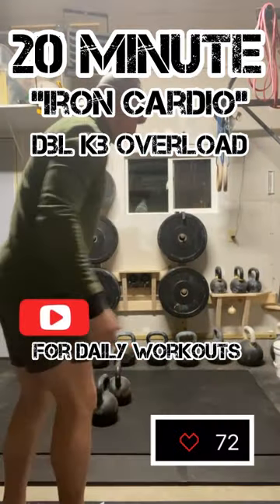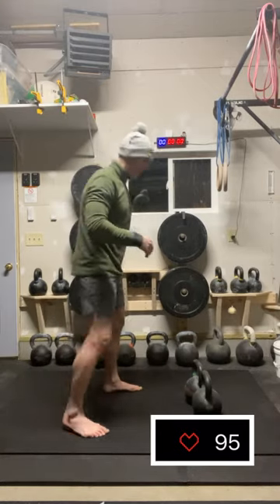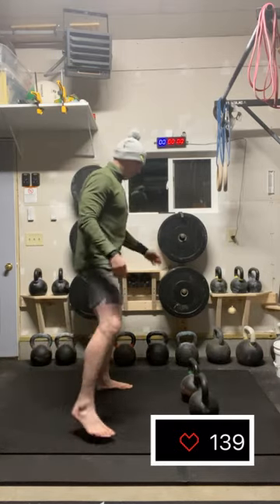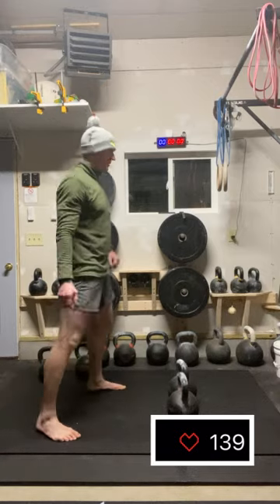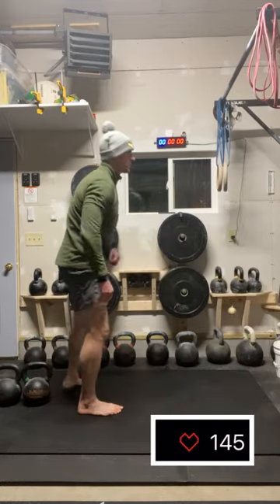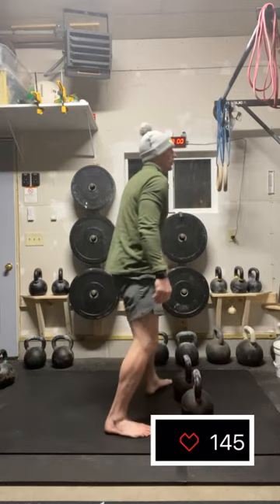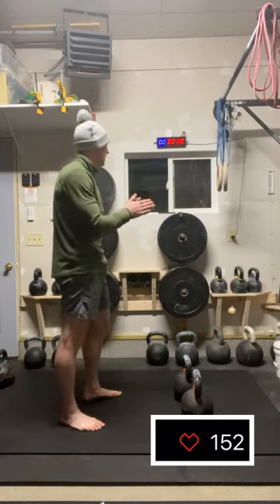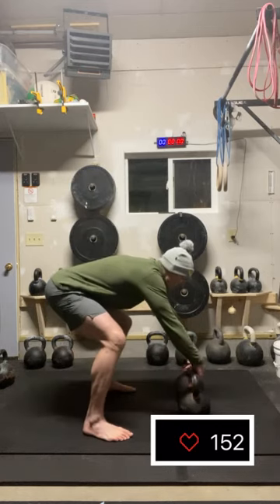“Iron Cardio” DBL Kettlebell Overload | FULL VIDEO | 20 Minute Session (Follow Along)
For this follow along session you will work through 4 sets of bells. Choose wisely. Last set should slow you down to ~5 reps in 5 minutes. First set should allow for ~10 reps. I opted to push the envelope slightly in the closing 5 minutes, but kept form as the primary driver. Don’t be sloppy for the sake of heavier bells.